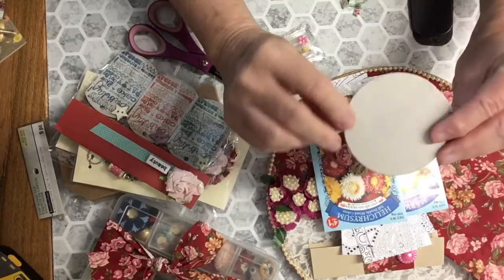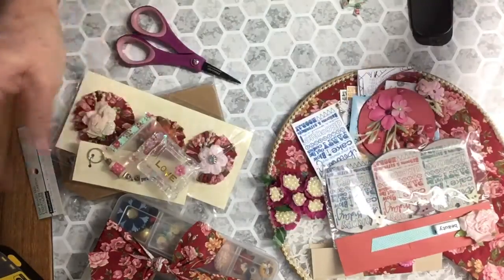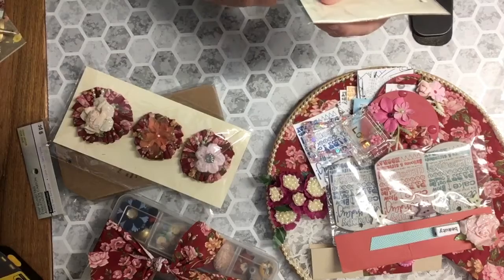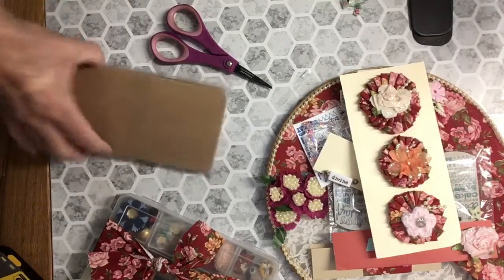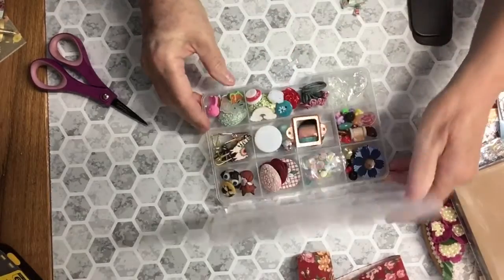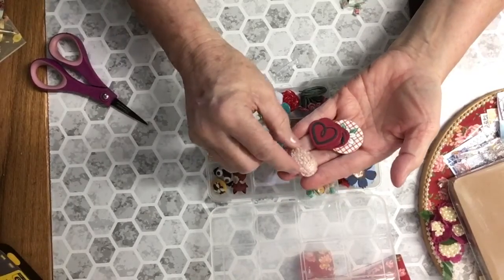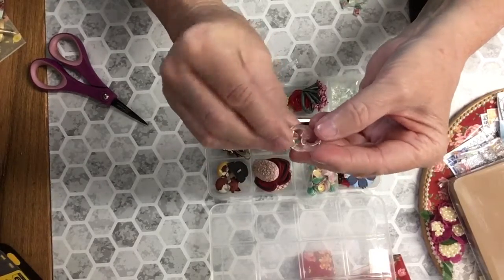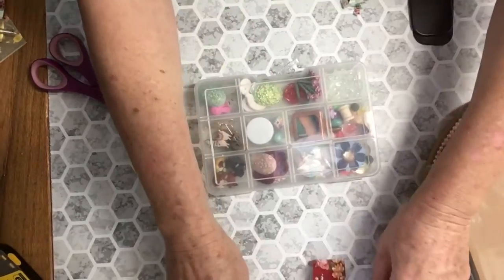Part 2 of Swap from CraftSwappingSisterhood Facebook Group